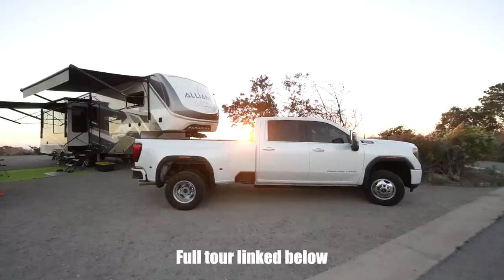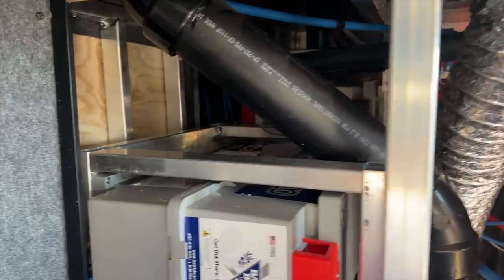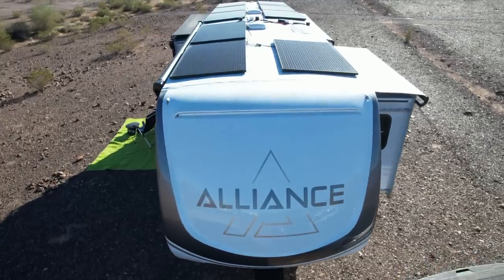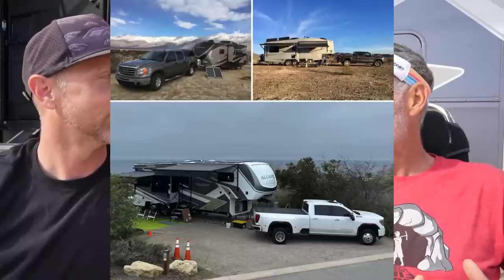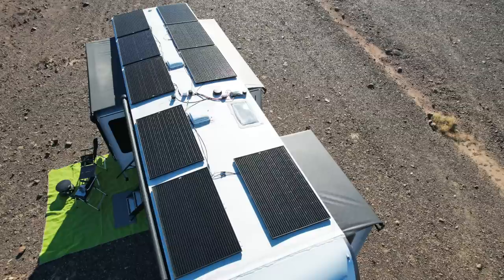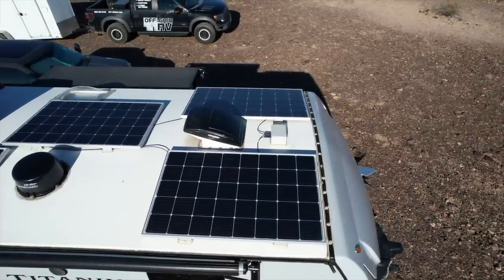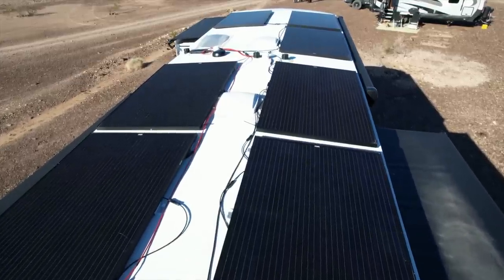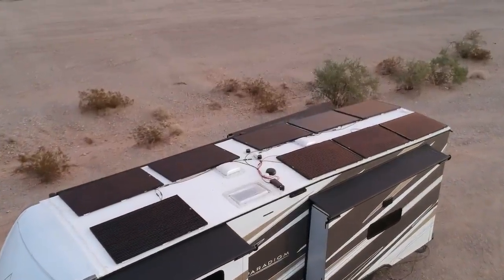Rich Solar Panels! 3020 Watt RV Solar System Tour - Alliance 310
🚲 Our E Bikes - Lectric eBike XP Lite
🔵Victron Multiplus II Inverter
🔵Victron Solar Charge Controller
🔵Victron Lynx Distributor
🔵Victron Lynx Shunt
🔵Victron Cerbo GX
🔵Victron Cerbo Color Screen

🔵Victron Lynx Distributor
🔵Victron Lynx Shunt
🔵Victron Cerbo GX